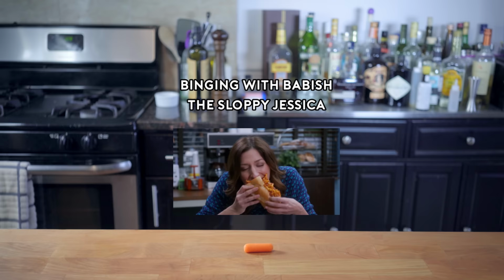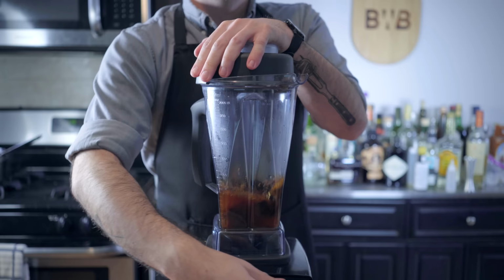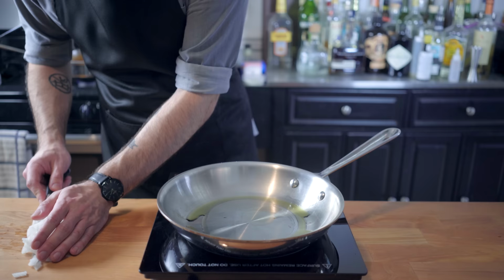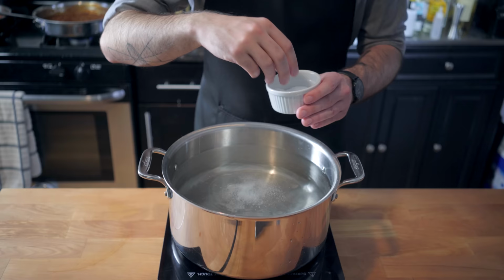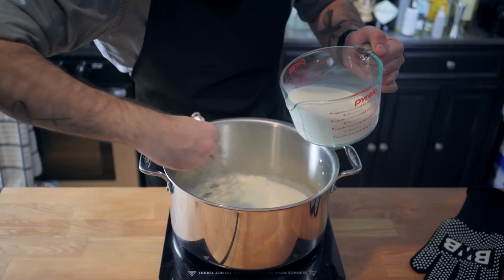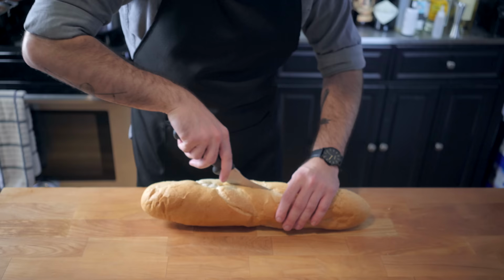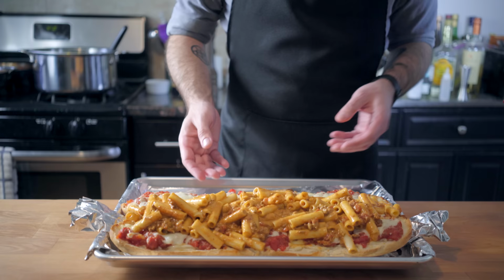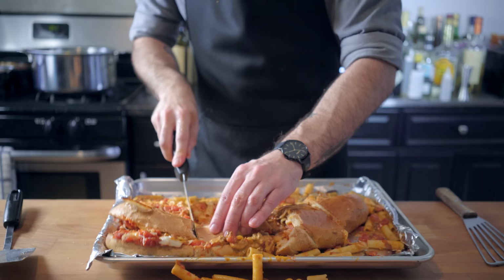Binging with Babish: The Sloppy Jessica from Brooklyn Nine-Nine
If you're going to torpedo your diet, you might as well go down in a blaze of glory - and that's exactly what Gina Linetti does with wild abandon in Brooklyn Nine-Nine when she whips out a Sloppy Jessica.  Please don't make this - like I'm not gonna stop you, but you honestly shouldn't eat this.  But maybe though.

First episode out the new BwB kitchen drops May 22nd!

Garlic Press
Tall Saucepan
High Power Blender
Stainless Steel Soup Pot
Porcelain Ramekins
Metal Whisk
1-Quart Measuring Cup
Silicone Spatula
Hand Grater
Pepper Grinder
Bread Knife
Cork Hot Pads